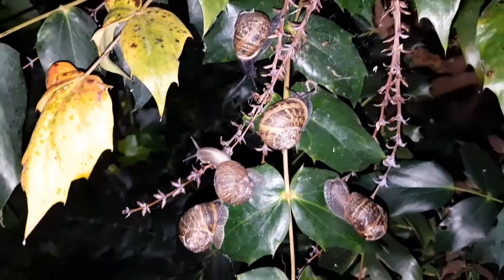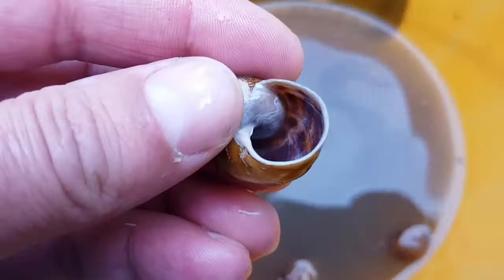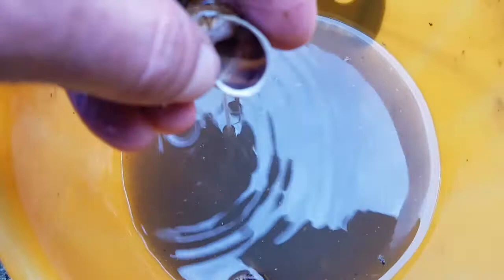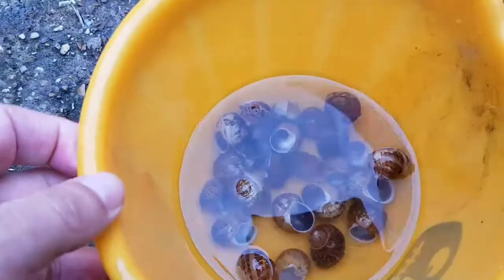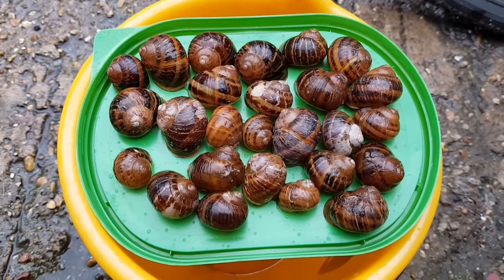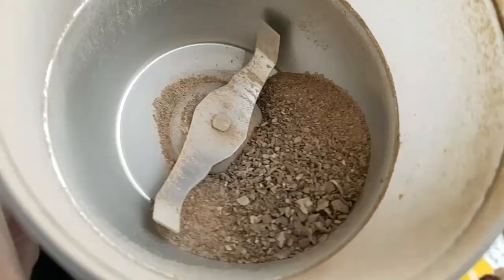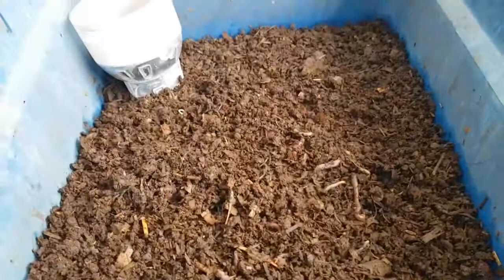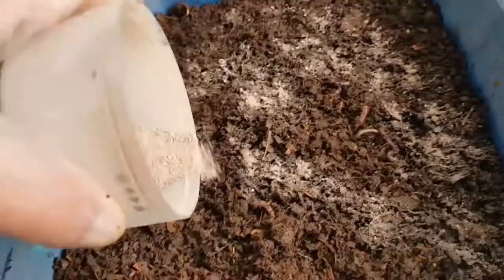Poetic Justice - Snails in the Worm Bin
How I put garden snails, a pest, to good use in the worm bins.